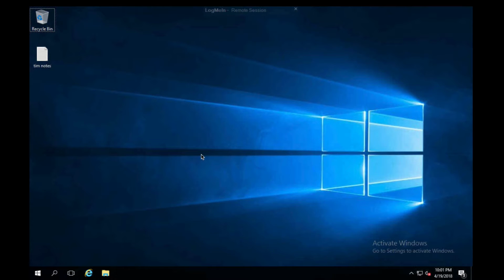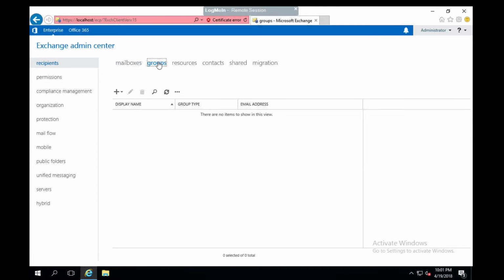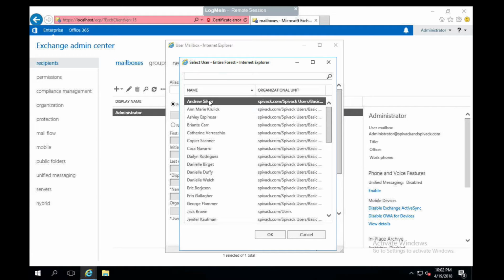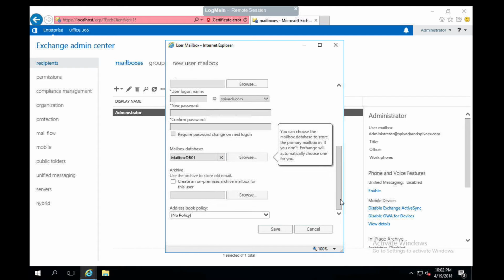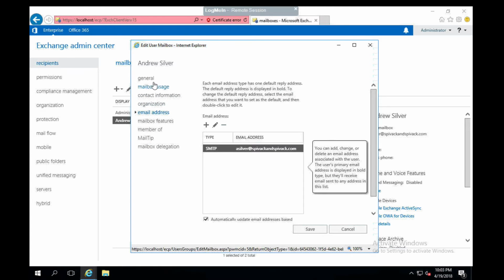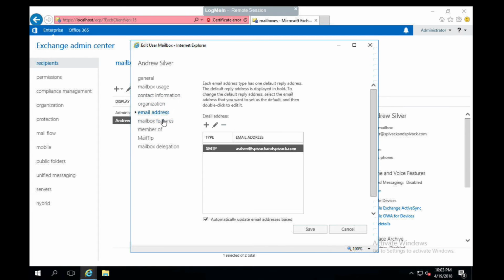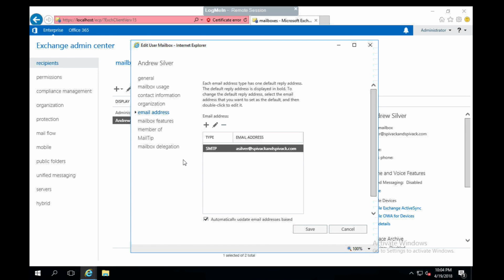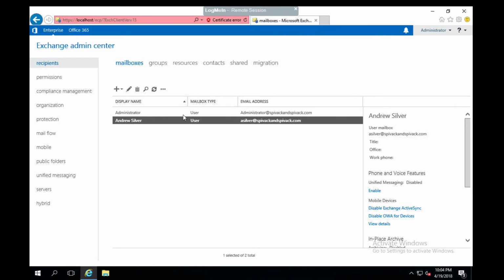Exchange 2016 New Users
Create users